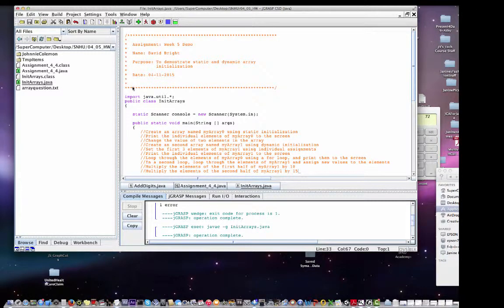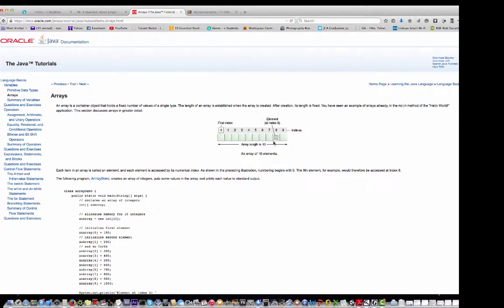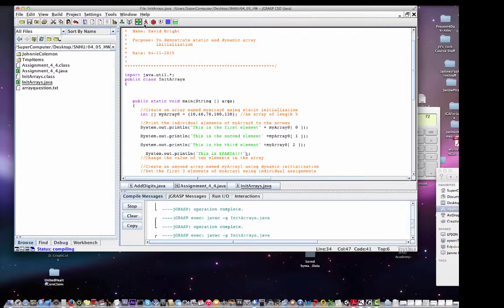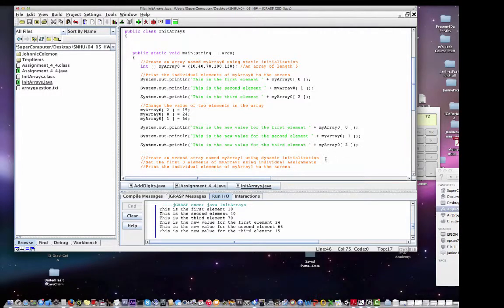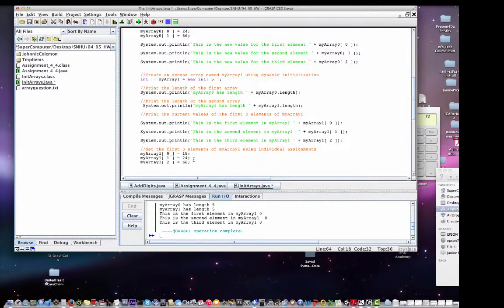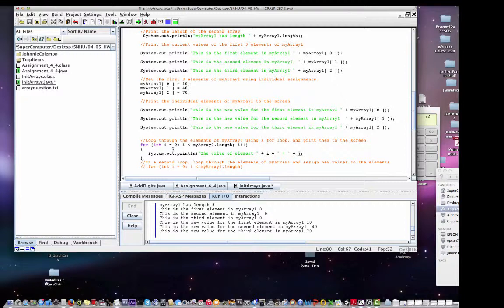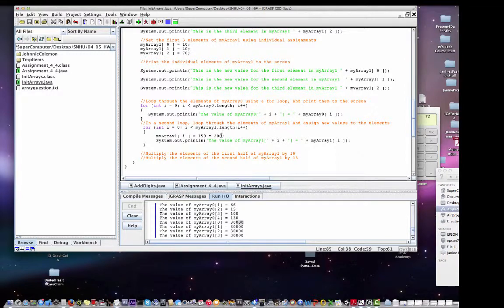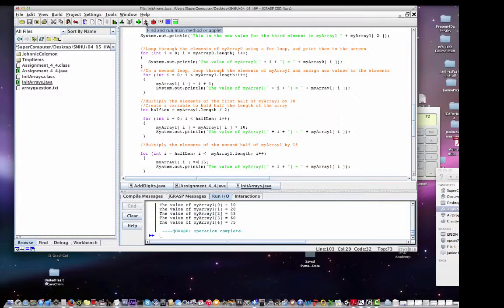Assignment Week 5: Arrays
This video walks IT-145 students through initializing arrays, setting values for half of an array, and performing math on the indexes (indices?) of the array.